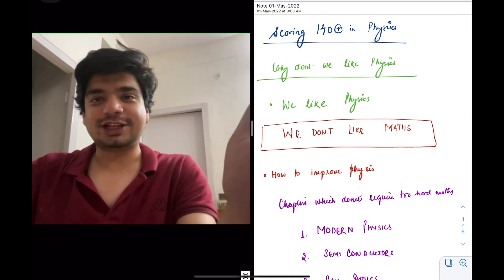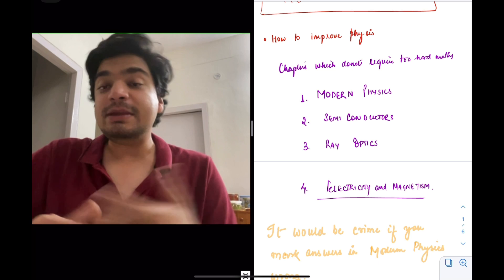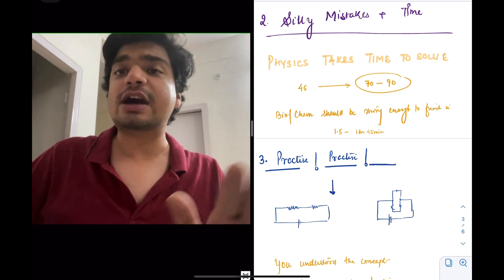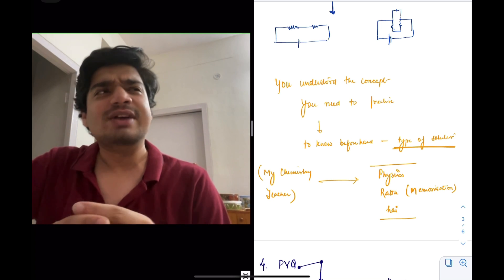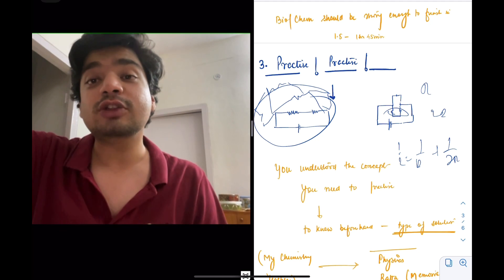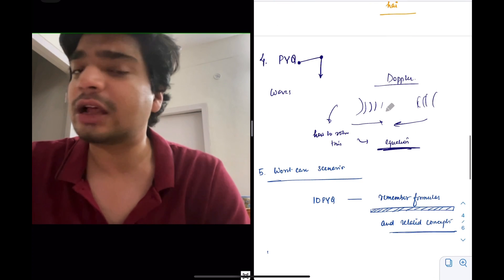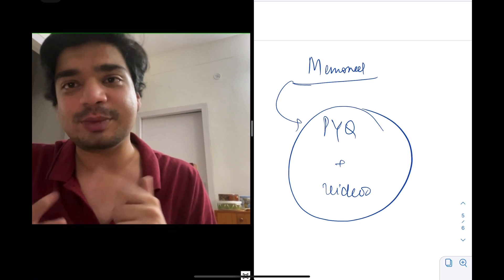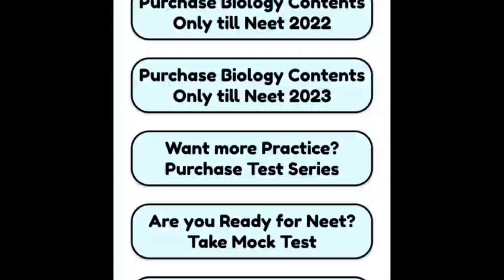Scoring higher(140+) in Physics - strategic plan!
Download the Memoneet App

It’s an excellent source for MCQs for NCERT BESED Questions and now had good conceptual lectures on Physics as well!